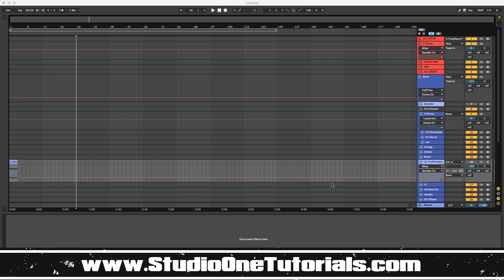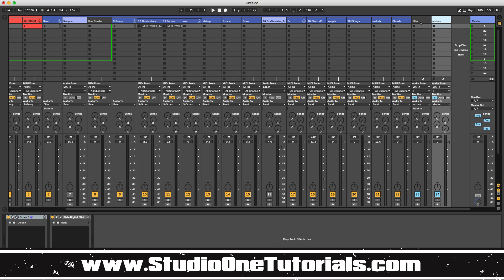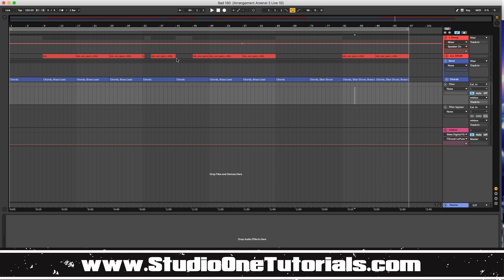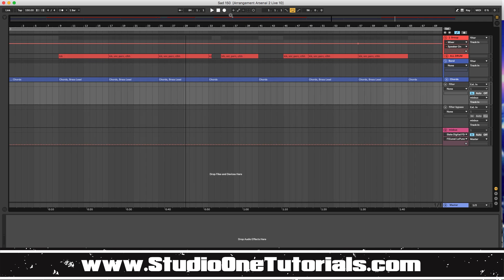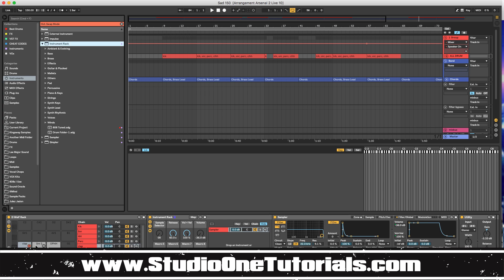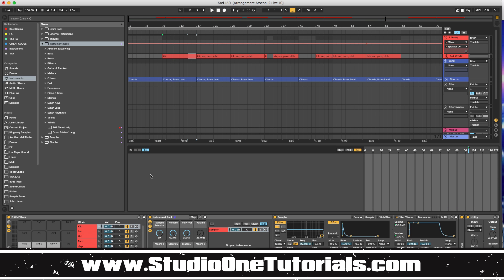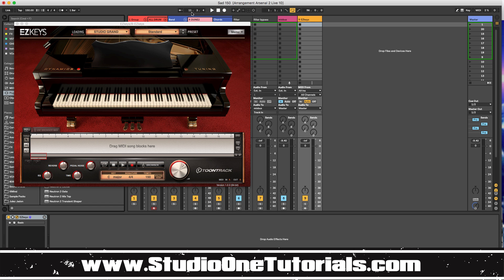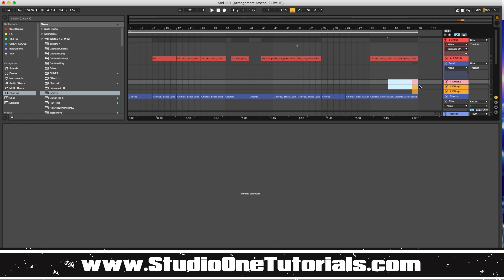The Fastest Way To Arrange In Ableton Live 10 | Ableton Live Tutorial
In this edition we take a look at The Fastest Way To Arrange In Ableton Live 10 | Ableton Live Tutorial

live
live 10
how to make beats in ableton
how to make beats in ableton live
how to arrange beats in ableton live
how to make songs in ableton live
arrangement tutorial
daw
how to structure songs
song structure
how to put beats into song format
arrangement arsenal 2
ableton live tutorials
learn ableton live